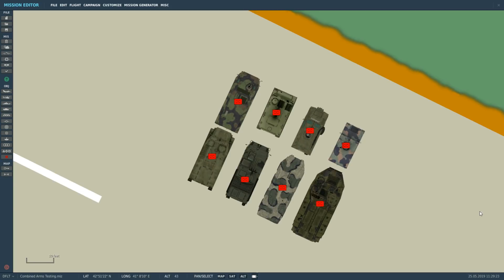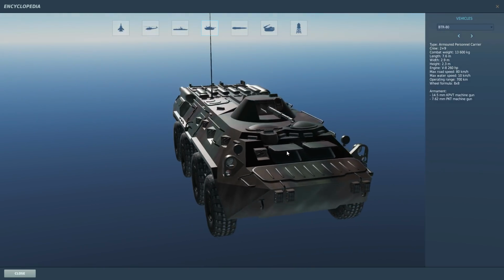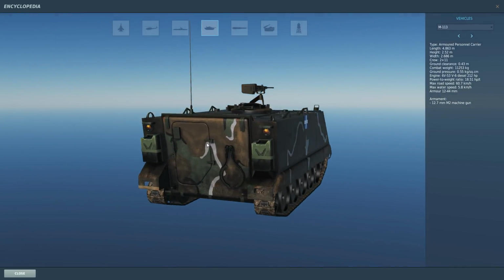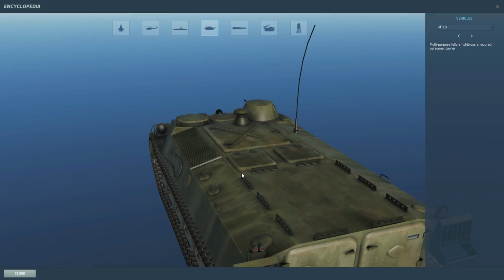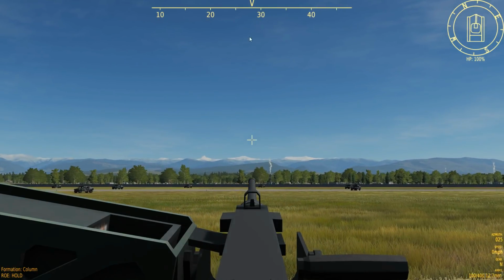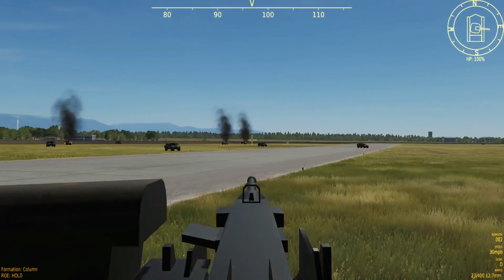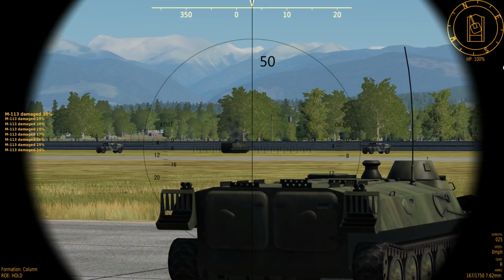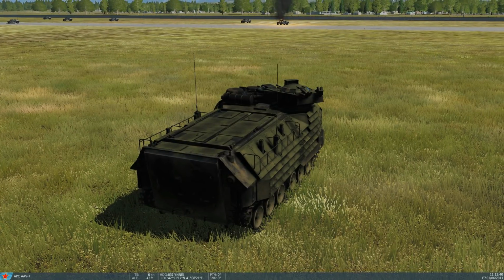Combined Arms: Armoured Personnel Carriers Tutorial | DCS WORLD